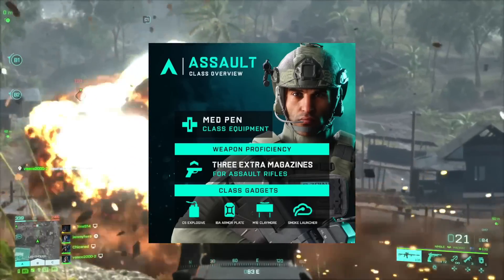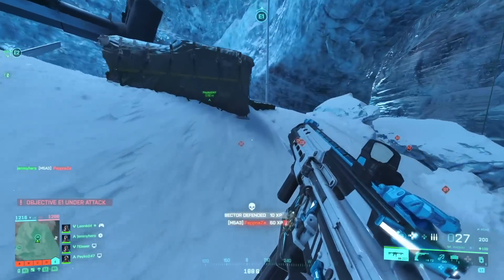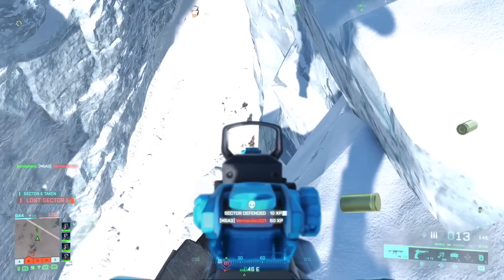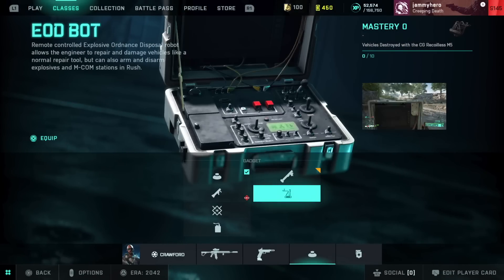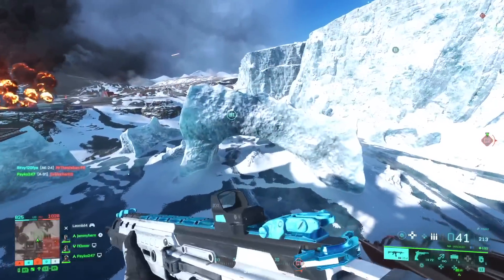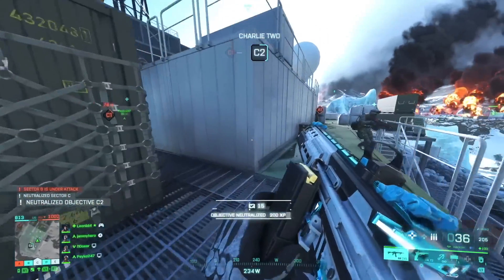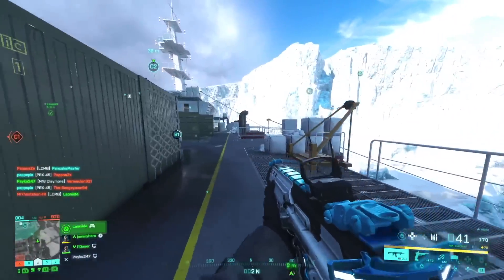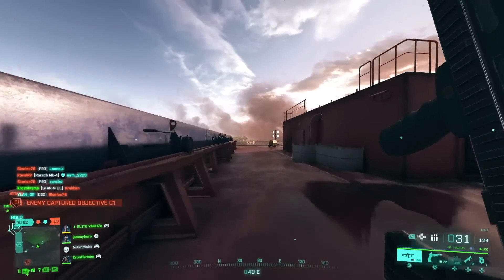Everything You Missed in Battlefield 2042 Update 3.2!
Today we look over the class rework, breakaway rework and more changes from Battlefield 2042's Update 3.2!

CHAPTERS

0:00 - Intro
0:36 - Specialist Rework
01:49 - Breakaway Rework
2:39 - New Attachments
2:46 - Zain Buff
2:56 - Tank/APS Buff
3:16 - Marksman Bonus Score
3:31 - Hit Damage Numbers
3:43 - Below Radar
3:59 - New Vault Weapons
4:13 - New Vault Gadgets
4:59 - Squad Reviving
5:13 - Manual Defibs
5:35 - Soldier Weight
5:48 - Class Icons
5:55 - Explosions
6:12 - Tank Turret Rotation
6:19 - Sound Improvements
6:41 - ADS Speed
6:54 - Specialist Bios
7:04 Scoreboard Icons
7:13 - Medpen Speed
7:22 - M5 Launcher Speed
7:32 Proximity Sensor Switch
7:46 - Dead On Scoreboard
7:53 - New Inventory Slot
7:56 - Mouse Input
8:10 - New Controller Layouts
8:30 - Death Animations/Ragdolling
8:38 - Responsiveness
8:52 - Decals
8:58 - Falling Animations
9:24 - Insertion Animations
9:35 - Directional Damage
9:50 - Squad Revive Health
9:56 - Parachute Cut Time
10:06 - Angel Crate
10:15 - Boris And Crawford
10:33 - Liz Buff/Nerf
10:41 - Mackay Balancing
11:09 - Rao changes
11:14 - Sundance Fix
11:22 - EBLC-RAM Change
11:34 - Destroyed Vehicles
11:54 - Vehicle Lock-On
12:07 - Helo Balancing
12:17 - Bipod Fixes
12:30 - Idle anims
12:38 - ADS Movement Speed
12:52 - Conclusion
14:06 - NoSalt Discord
14:16 - Exodus Archives
14:32 - Outro